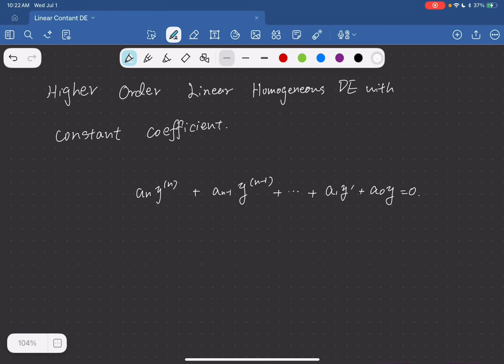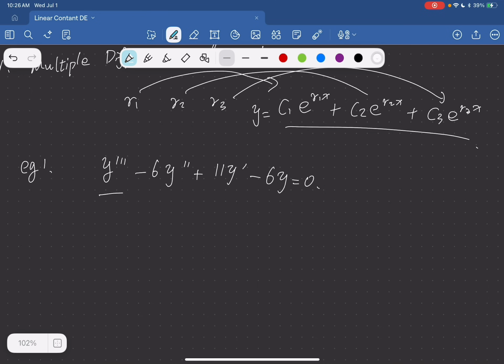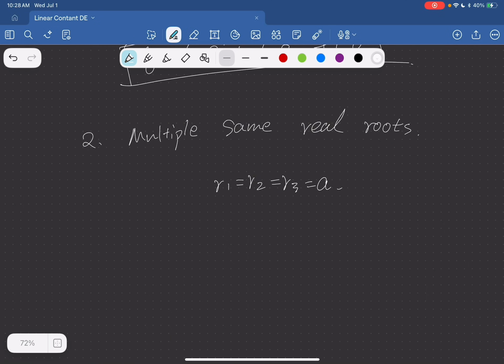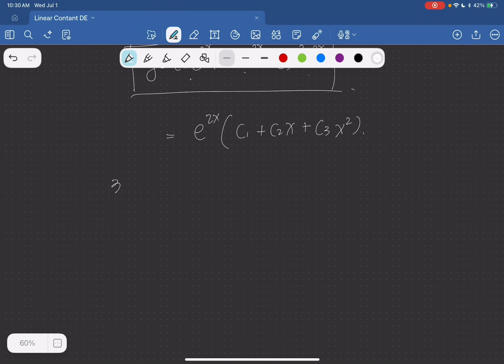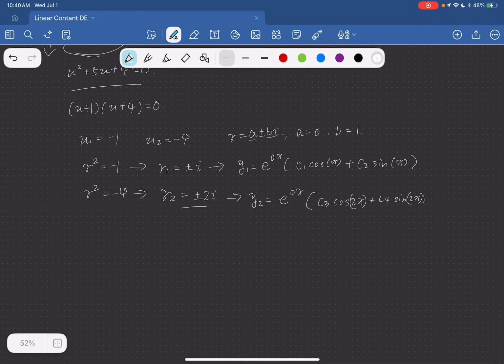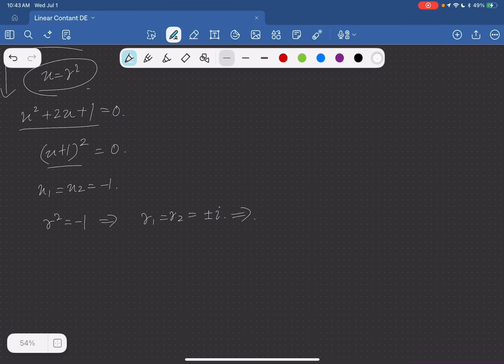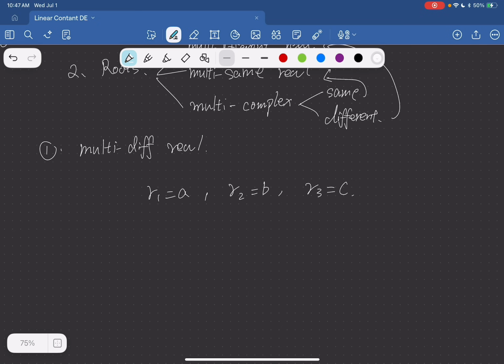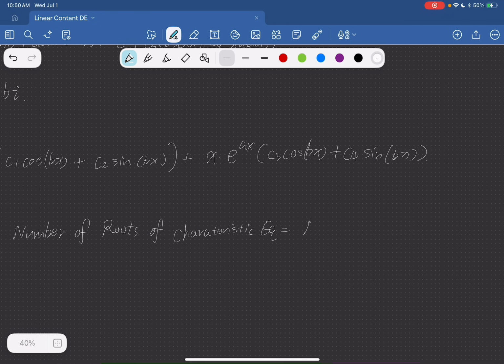Quick Walk Through Higher-Order Linear Homogeneous Differential Equations: Root Cases Explained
In this video, I explain how to solve higher-order linear homogeneous differential equations with constant coefficients using the characteristic equation method.

We start from the general nth-order form:

a_n y^(n) + a_(n-1)y^(n-1) + ... + a_1 y' + a_0 y = 0

Then we use the exponential guess:

y = e^(rx)

Because each derivative of e^(rx) gives another power of r, the differential equation becomes an algebraic characteristic equation:

a_n r^n + a_(n-1)r^(n-1) + ... + a_1 r + a_0 = 0

The roots of this characteristic equation determine the final general solution.

In this video, we cover:

1. Distinct real roots
2. Repeated real roots
3. Complex roots
4. Repeated complex roots

Examples covered:

1. y''' - 6y'' + 11y' - 6y = 0
2. y''' - 6y'' + 12y' - 8y = 0
3. y'''' + 5y'' + 4y = 0
4. y'''' + 2y'' + y = 0

Main ideas:
- How higher-order DEs turn into polynomial equations
- Why the number of roots matches the order of the DE
- How to build the general solution from roots
- What to do with repeated real roots
- What to do with complex roots
- What to do with repeated complex roots
- Why repeated roots need x, x², and higher powers

Golden rule:
Order of the DE = number of roots = number of constants in the final general solution.

This video is part of my Differential Equations Made Simple series on AIByte.

Previous video:
Second-Order Differential Equations: 3 Root Cases Explained